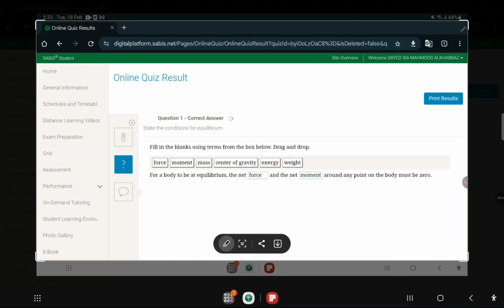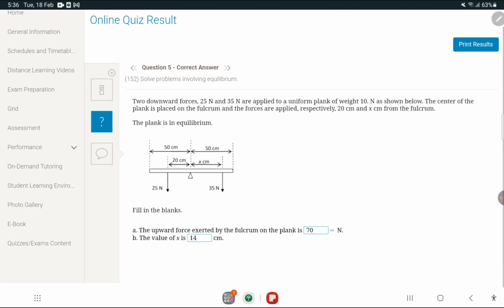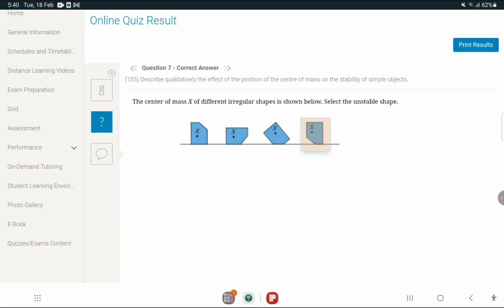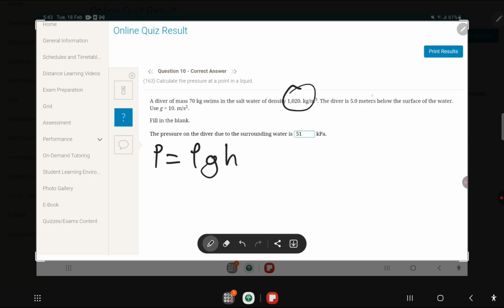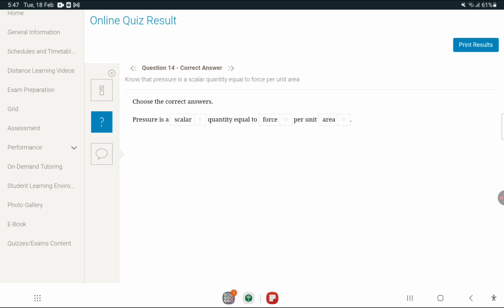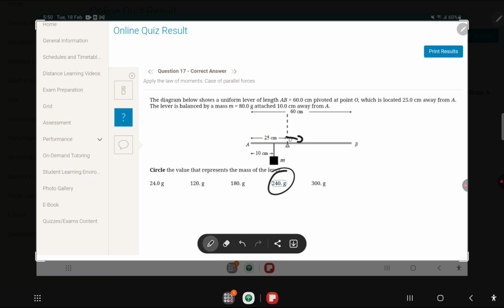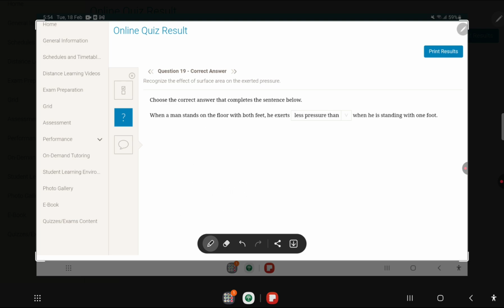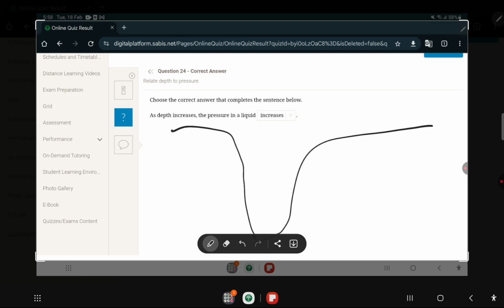Physics Ca term 2 week 9 for NON-TRANSITION Year (explained by sayed isa)